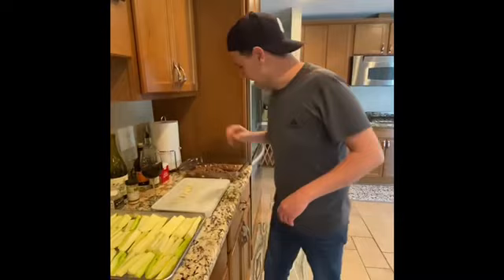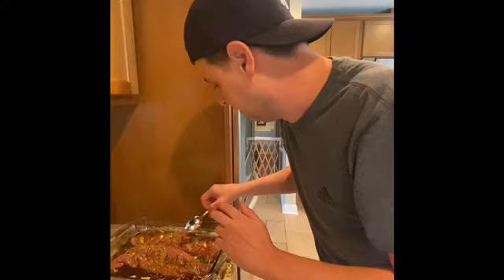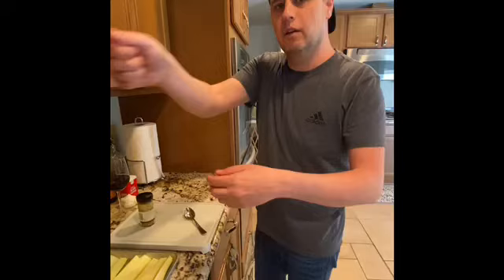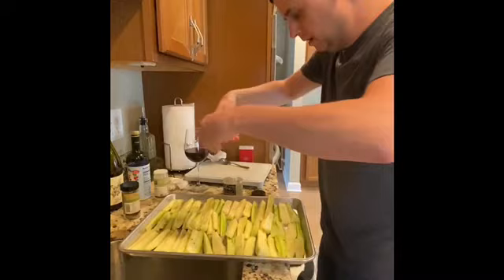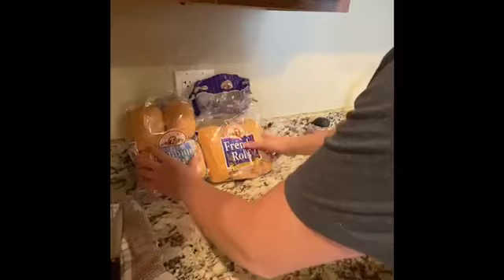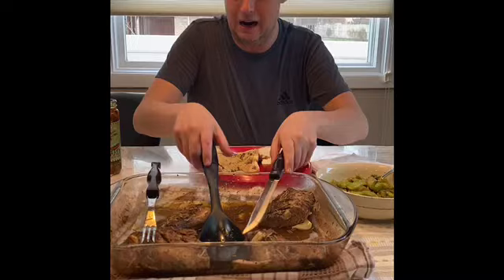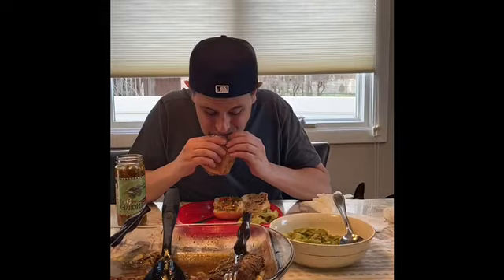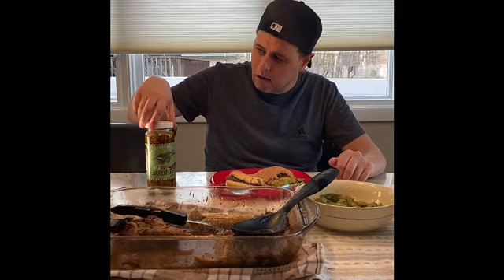Pork Tenderloin Sang - Vino Up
Vino Up